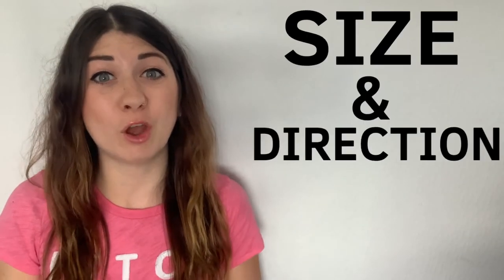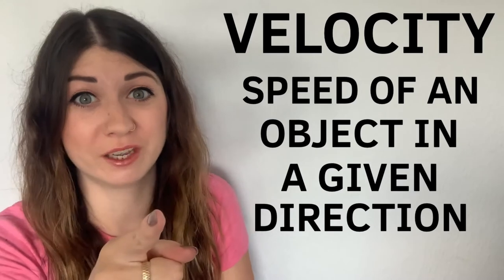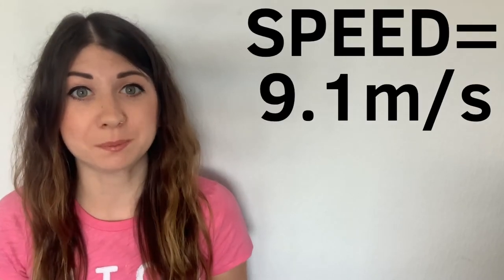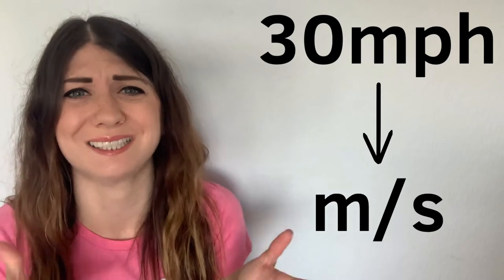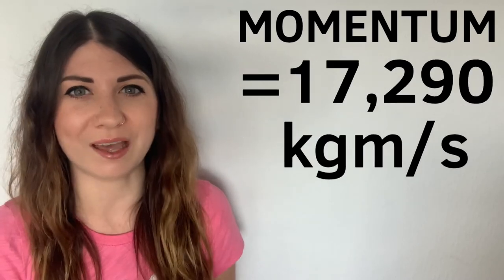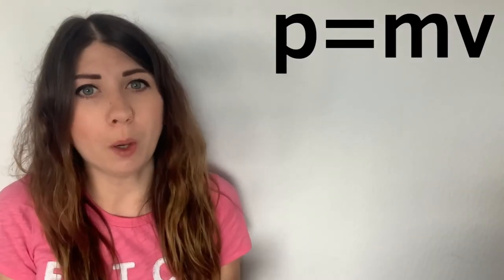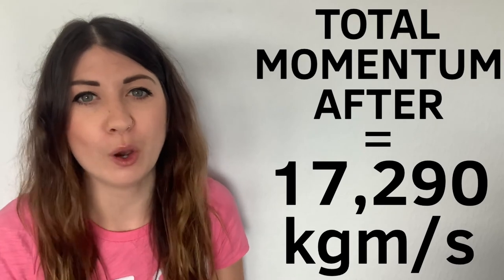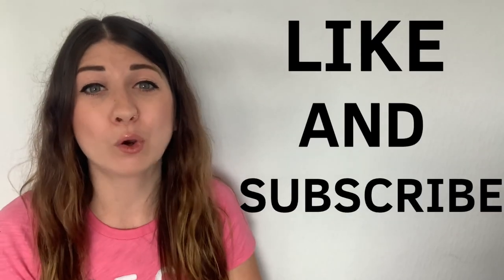Momentum - Science with Bexy - Key Stage 4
Welcome to Science with Bexy :) This episode explains Momentum! Aimed at Key Stage 4 - ages 14-16 (or anyone else who is interested). This episode is part of my Physics with Bexy playlist. Enjoy!